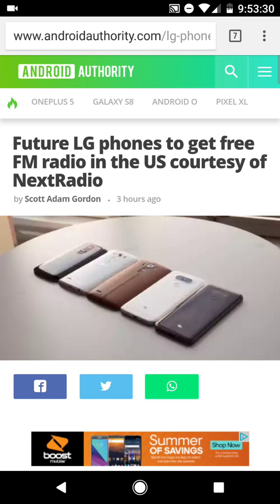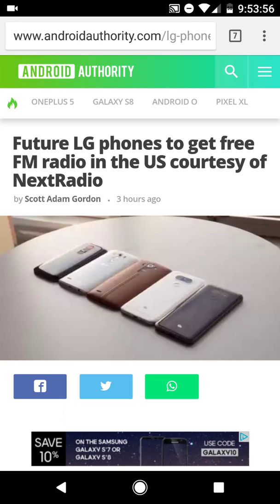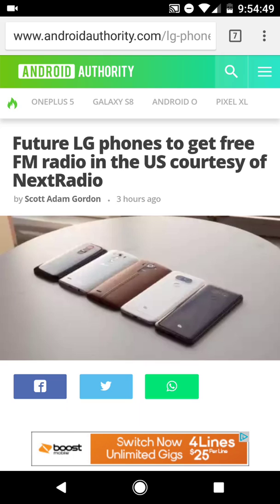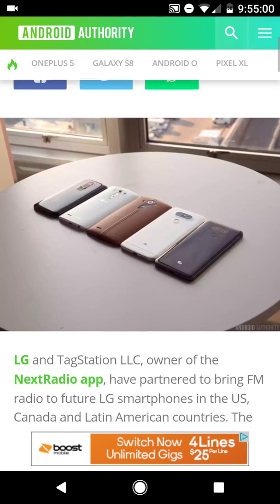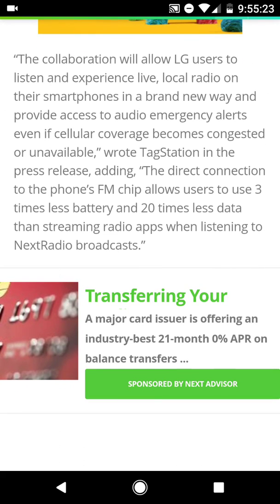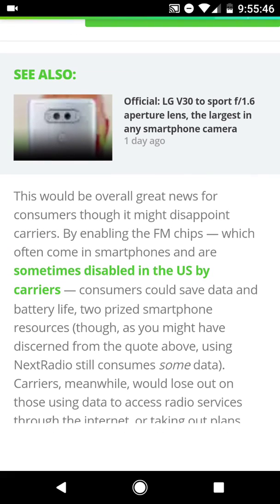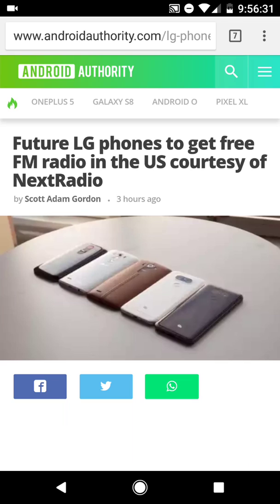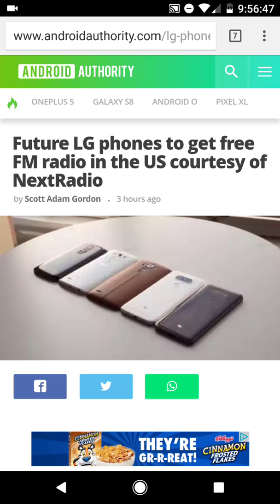FM radio chips to be activated by LG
LG wants to team up with carriers and the next radio app to offer FM radio. Previously the FM radio chips and devices have been this activated by carriers. By enabling this Hardware feature users would be using up to 20 times less data to transmit their radio frequencies. This is a great feature that should have never been disabled to begin with but it's good to see it making a comeback hopefully in many devices by several manufacturers and carriers. What do you say on this matter?